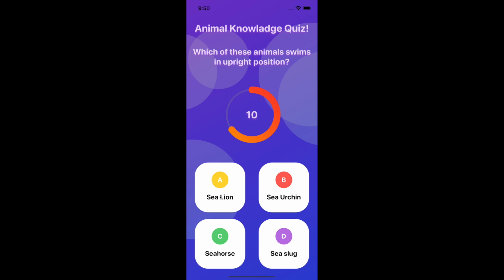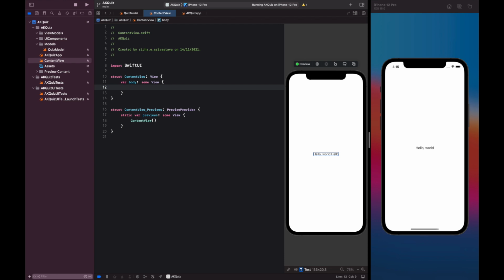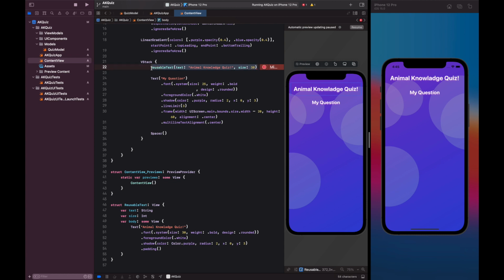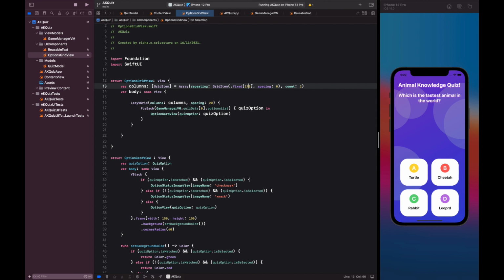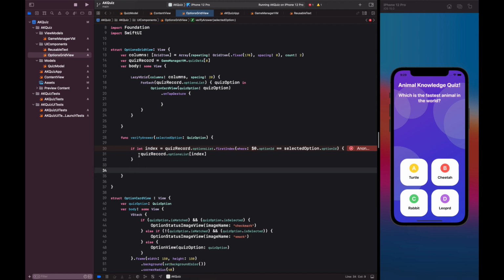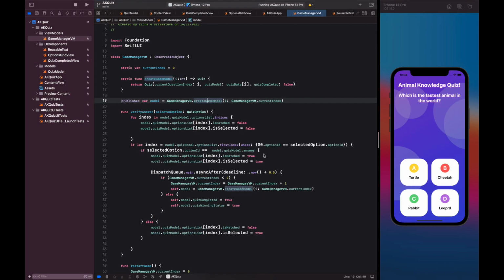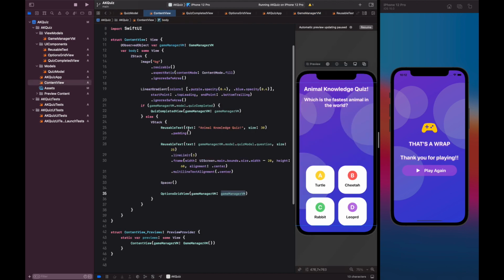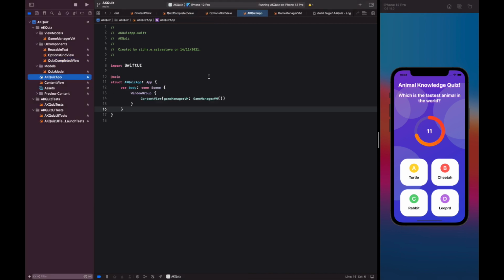SwiftUI Quiz App with MVVM complete explanation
We will create a beautiful looking quiz app with SwiftUI. We will learn basics of swiftui and MVVM concepts with SwiftUI

▬▬▬▬▬▬ 🔗  Useful Links 🔗 ▬▬▬▬▬▬